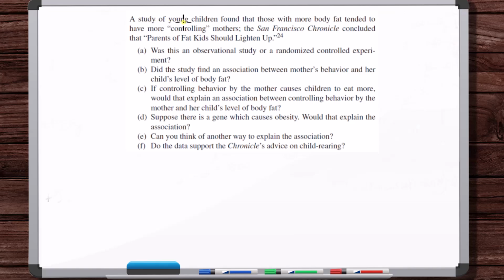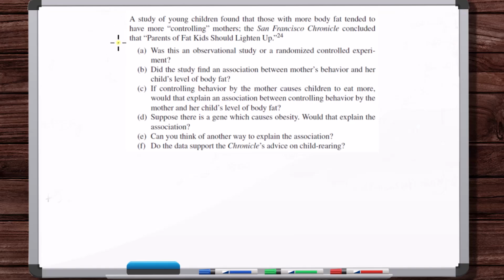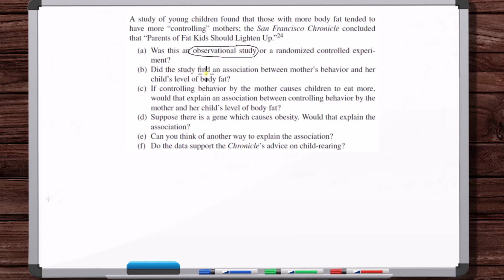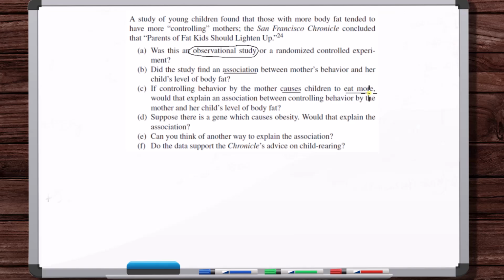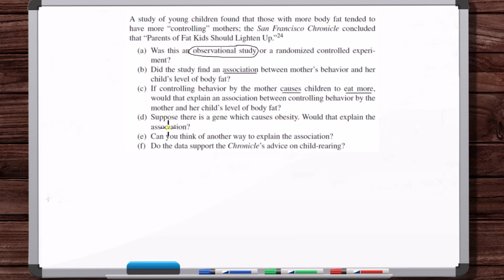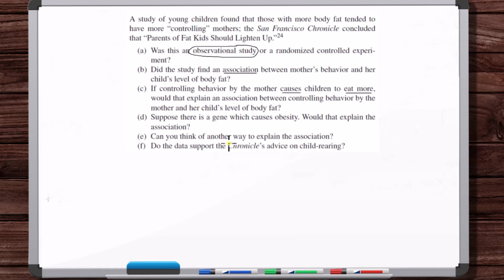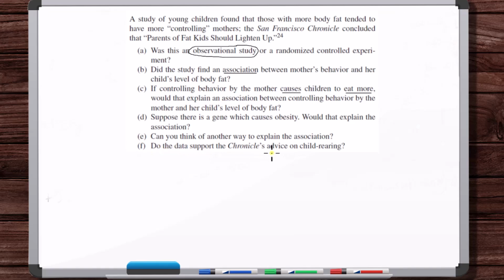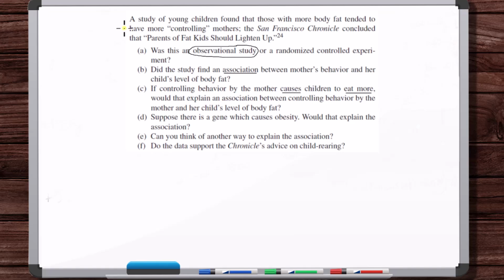Do Controlling Mothers Cause Obesity?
In this video, we take a look at a study and decide if it is a controlled experiment or an observational study. We then analyze the experiment's validity.